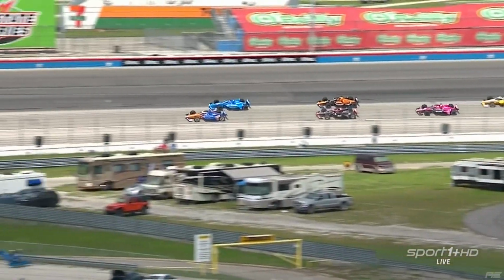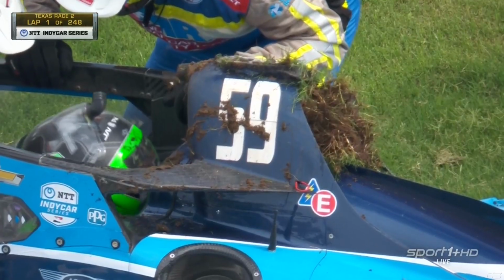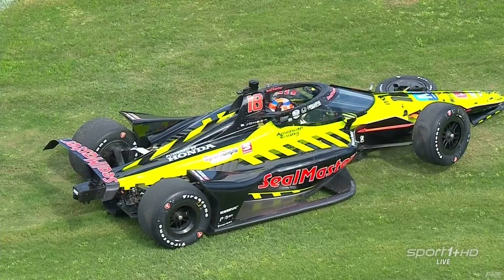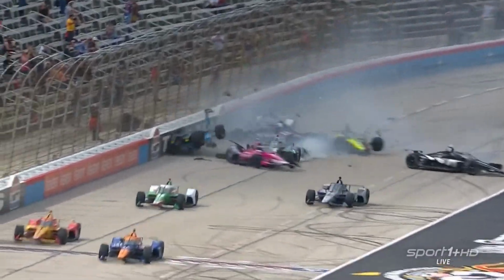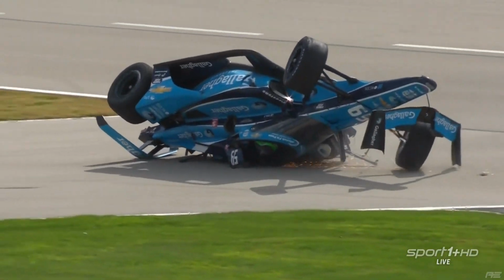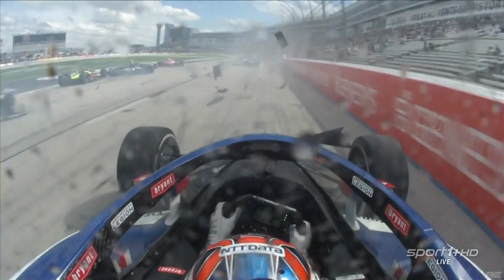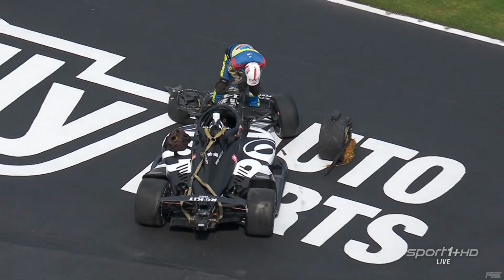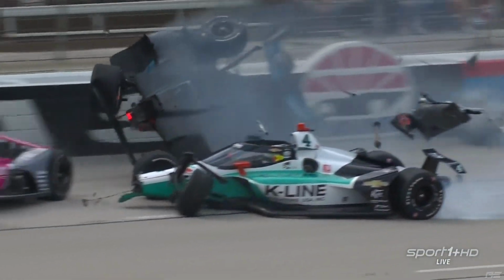2021 IndyCar XPEL 375 - Huge Start Pile Up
A huge accident occurs at the start and collecting multiple cars including Rossi, Fittipaldi, Bourdais and Conor Daly who goes upside down. Everyone was okay.

Footage owned by IndyCar and NBCSN.